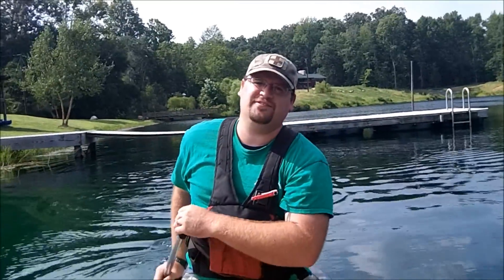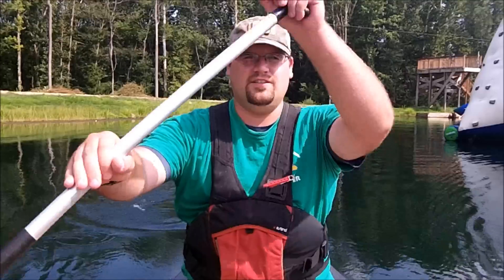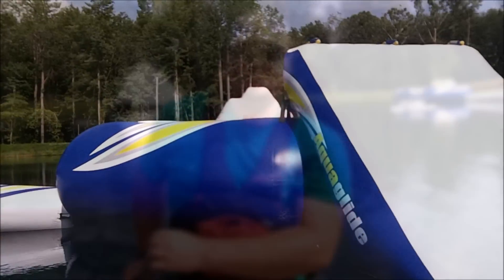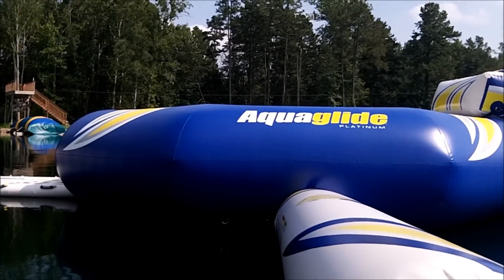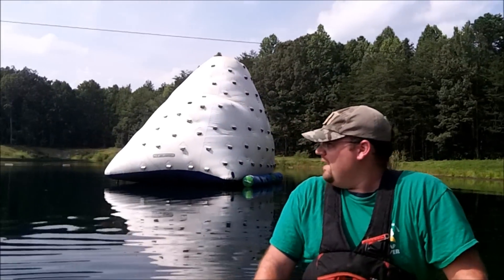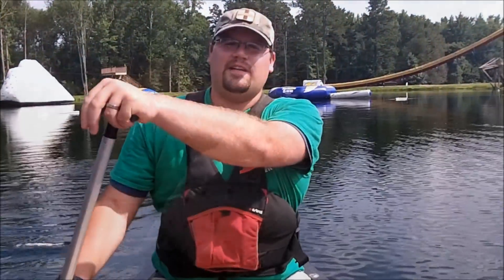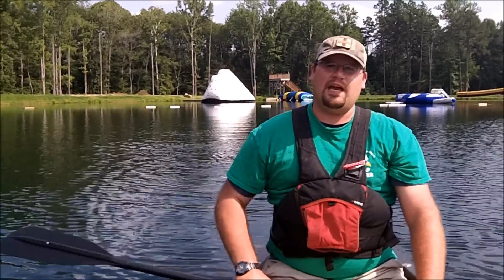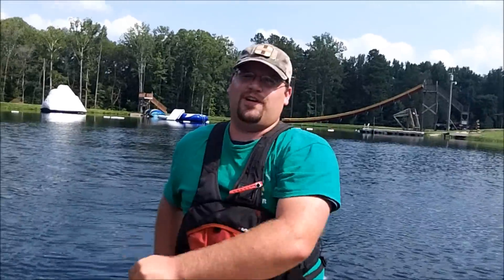Miller Lake by Canoe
Dave Chatfield paddles the way around Camp Weaver's Miller Lake.  Highlights along the way include the blob, water slide, organic garden, and more.